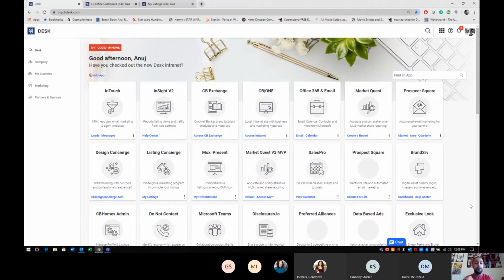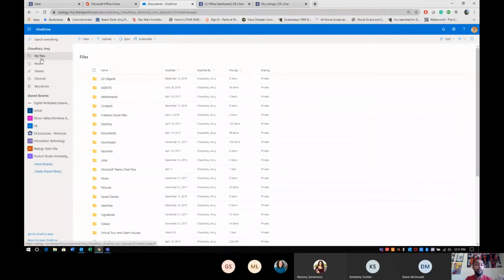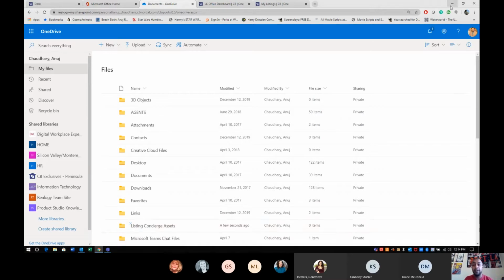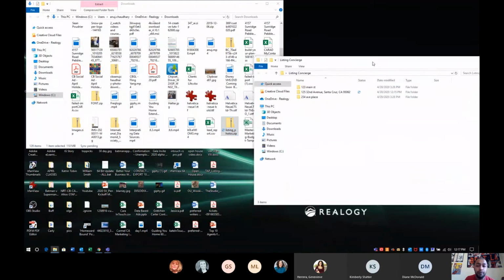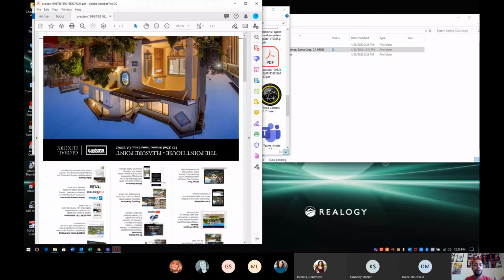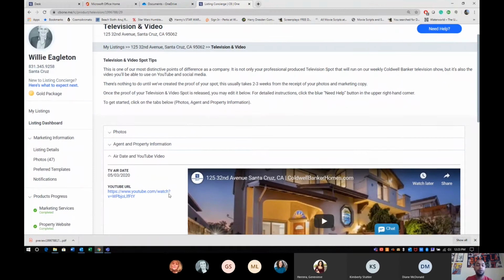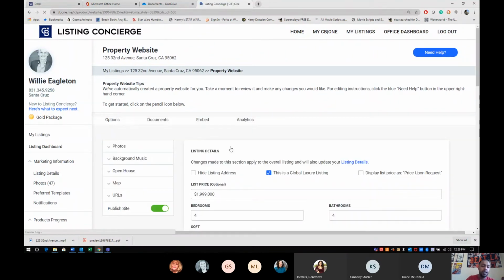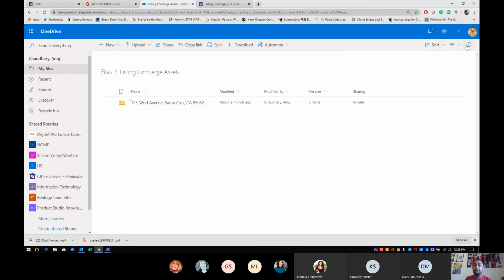Saving Listing Concierge Assets to OneDrive (4/30/2020)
With the "V-New" migration coming up - now is a great time to start thinking about how you are saving the assets from Listing Concierge. We're going to go over how you can utilize your OneDrive to save and organize your listing assets for future use.